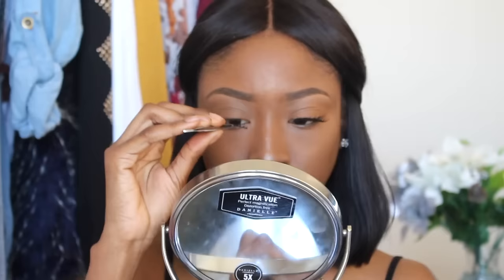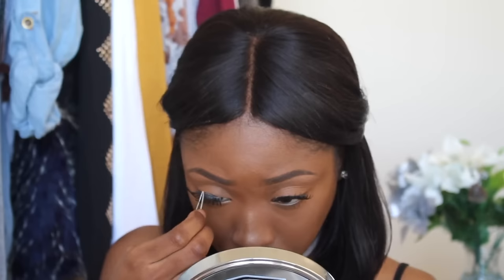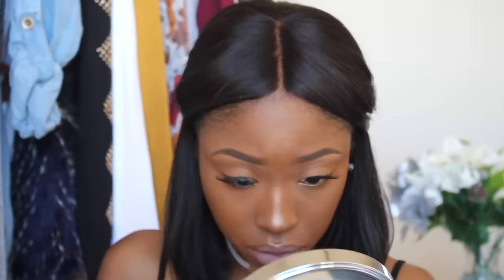FLAWLESS EVERYDAY MAKEUP FOUNDATION ROUTINE | NO FLASH BACK | Full Coverage for Dark Skin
My Flawless Drugstore Full Coverage Foundation Makeup Routine using all drugstore makeup products. This natural looking simple make up look / foundation routine will cover acne scars, blemishes, and dark spots and dark eye circles/ bags. Dark skin makeup tutorial 2019. Drugstore Makeup Tutorial Spring Summer 2019!

SHOP MY HAIR & WIG COMPANY SALE

Maybelline superstay foundation 355 Coconut
Nickak Pro hd concealer "lion"
Black Opal deluxe setting powder in medium
Nyx tame & frame eyebrow pomade in chestnut

ABOUT ME
Hi Loves!
To all my new subscribers, my name is Antasia, also known as Amor Antasia here on Youtube! I'm just an regular Christian girl who uploads different videos related to VLOGS, fashion, beauty, lifestyle advice videos, storytime videos, Cooking, health & fitness videos, & DIYs. In my channel you'll be able to find videos of different makeup looks, everyday makeup routines and makeup tutorials I have created as well as how I incorporate different pieces of clothing into multiple outfits like lookbooks, OOTDs, OOTWs, and a ton of back to school videos and regular content. Also check in monthly for favorites and clothing haul videos!